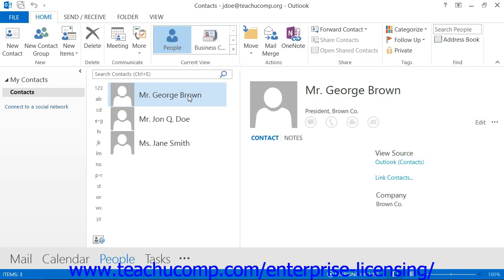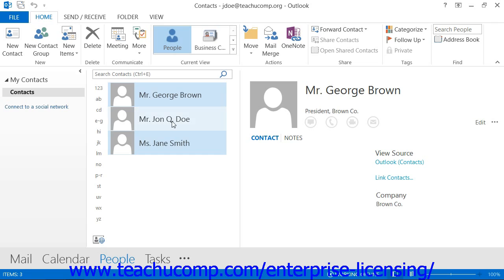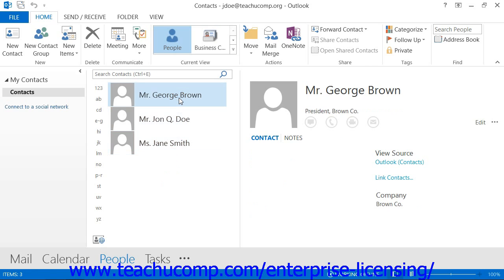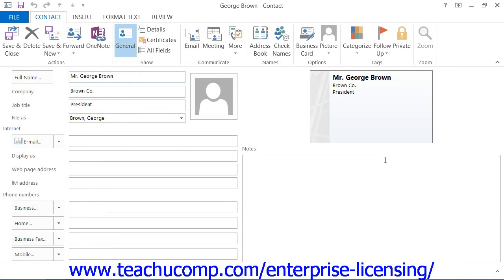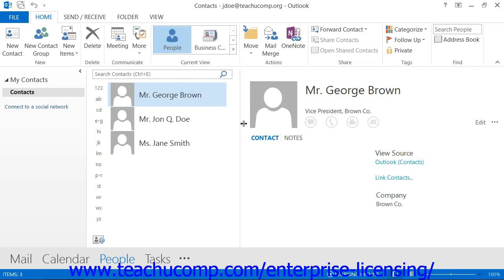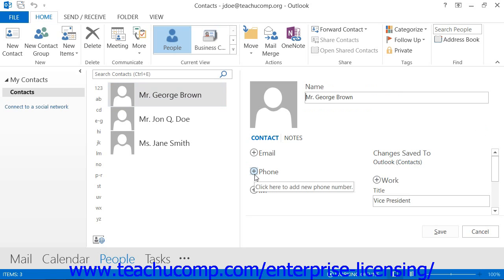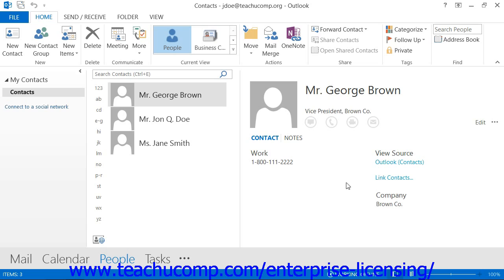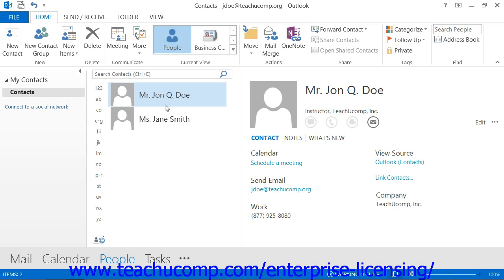Microsoft Office Outlook Tutorial Making Contacts 2.4 Employee Group Training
A clip from Mastering Outlook Made Easy: Basic Contact Management. Get a FREE demo of our training for groups of 5 or more